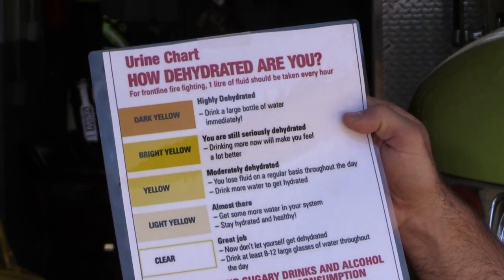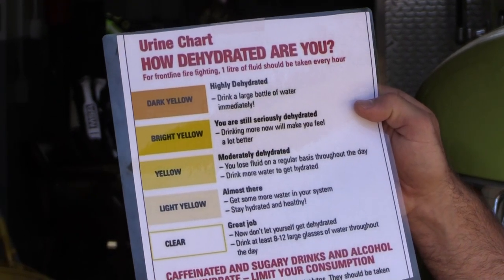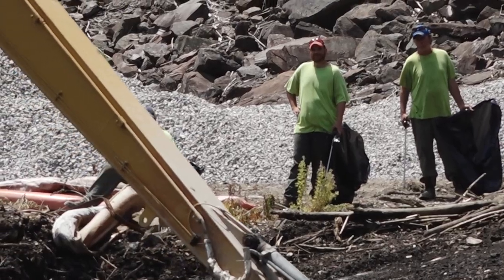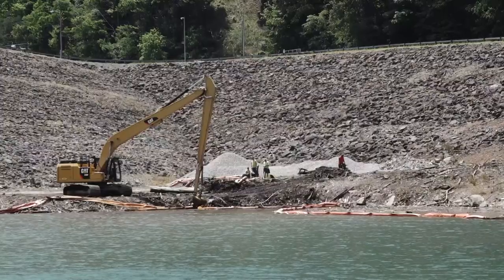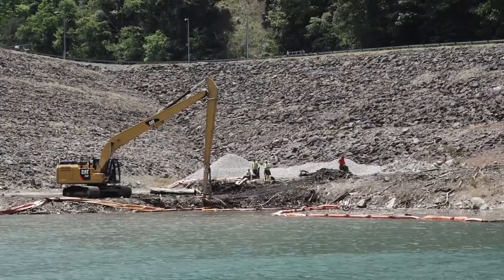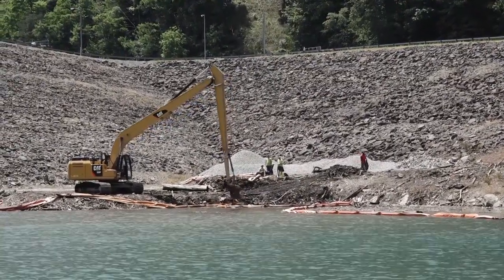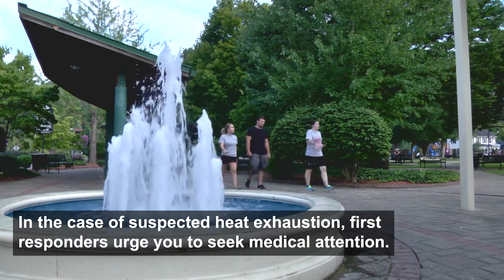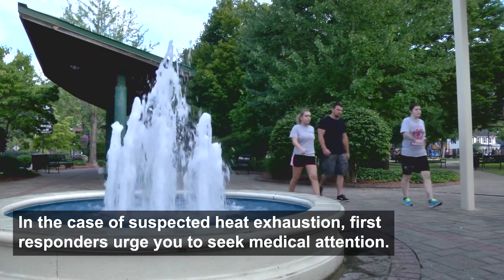Beat the heat, how to avoid heat exhaustion